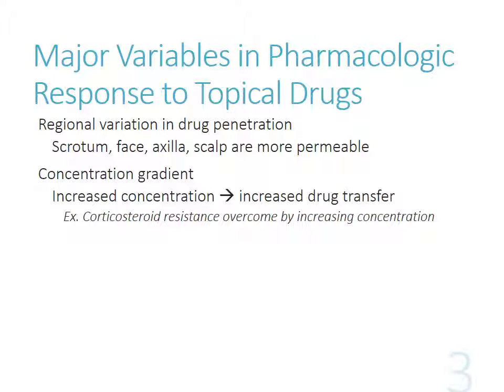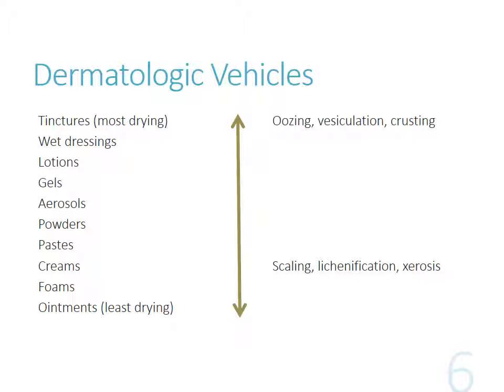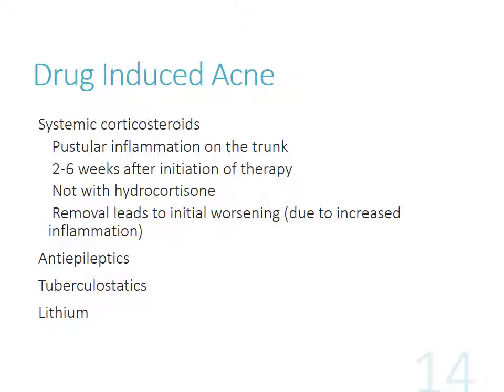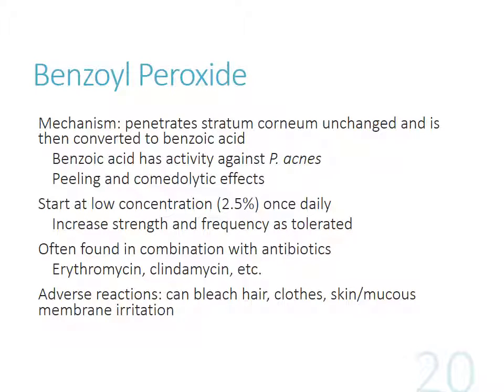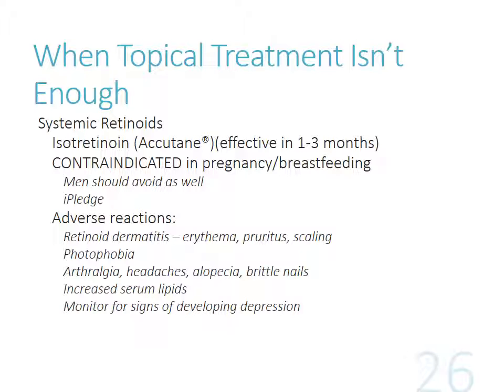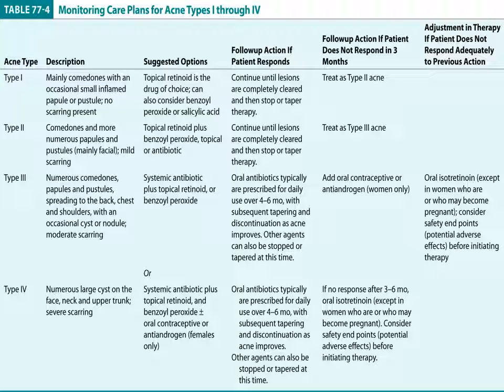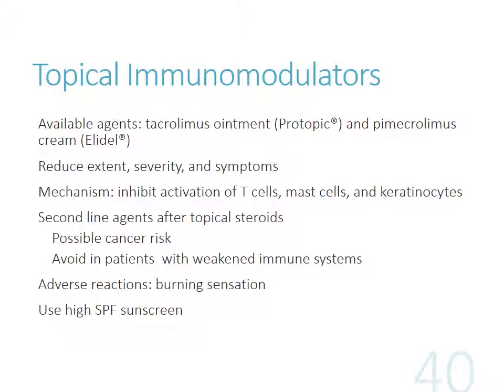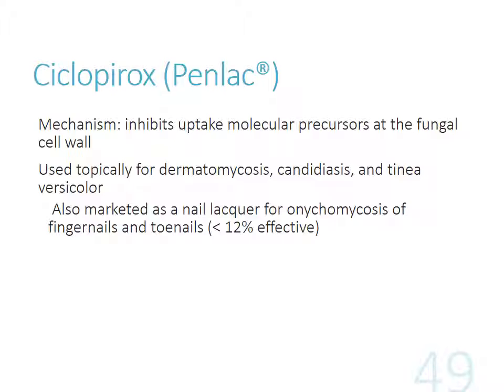Unit 5 Dermatology